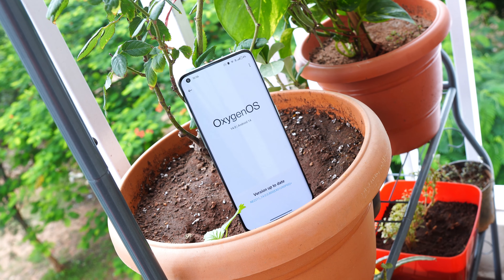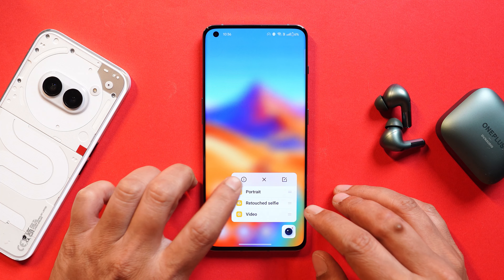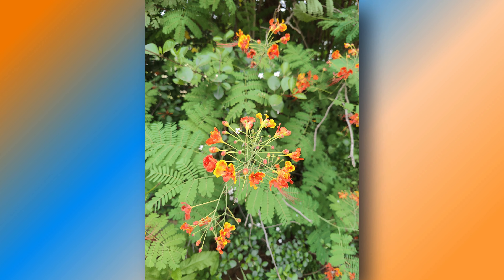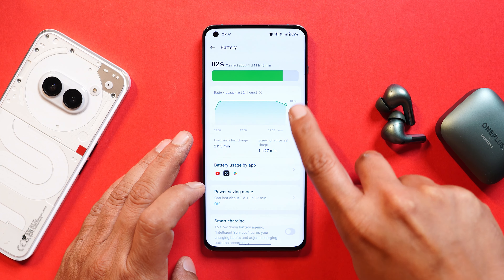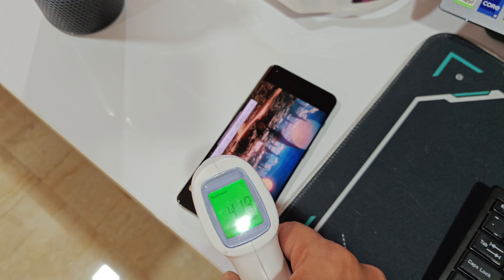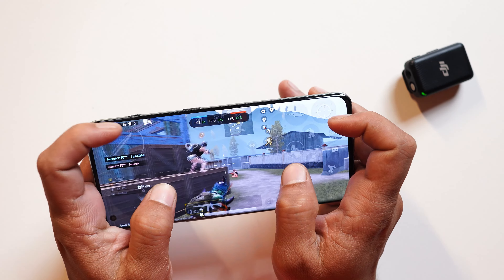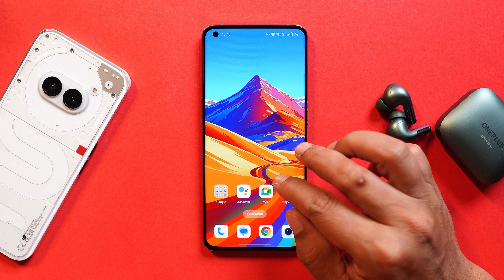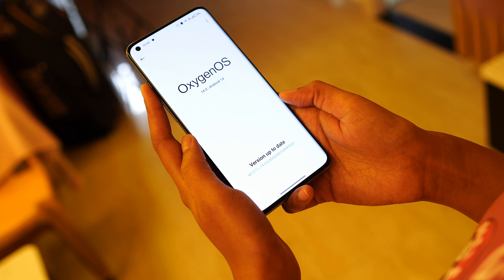OnePlus 10 Pro June Update: Throttle Issue Fixed! Everything You Need 📱🔥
Oneplus is rolling out a June update for Oneplus 10 Pro which claims to fix the throttle issue, Check out our video to know everything about Oneplus 10 Pro New update.

Nothing Phone (1) Gets MAJOR June Update! (Nothing OS 2.5.6) Brings Ultra HDR, XDR Display & More!